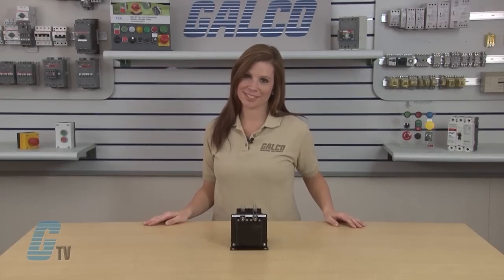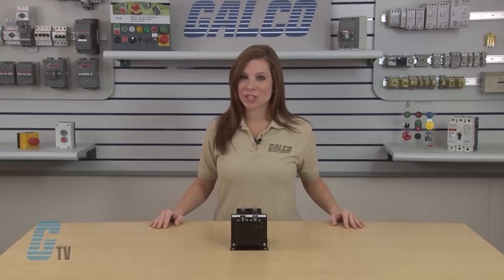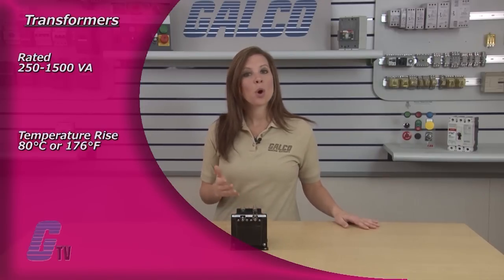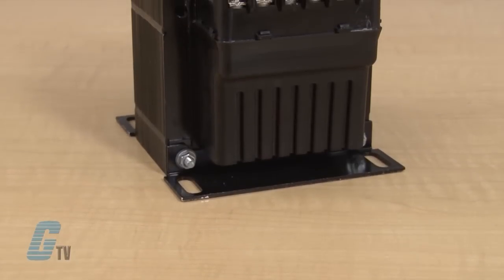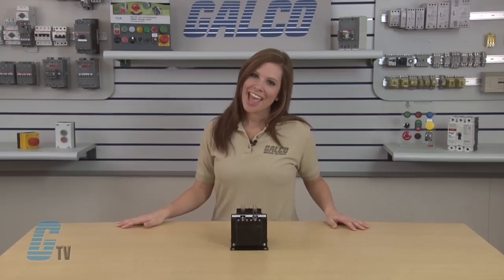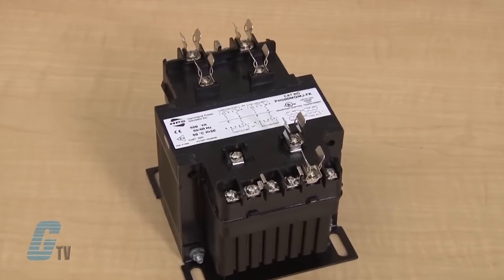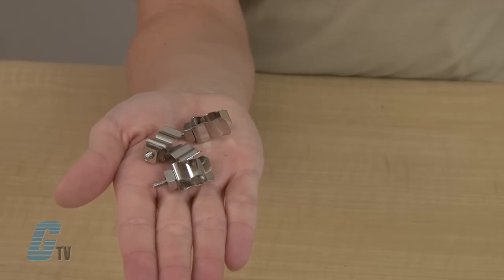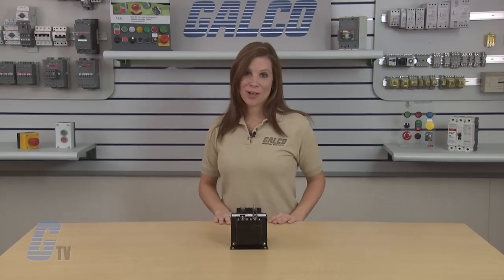Hammond Power Solutions Imperator Series Transformer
Hammond Power Solutions Imperator Series Transformer, presented by Katie Rydzewski for Galco TV.

Hammond Q series control transformers are ideal for indoor or outdoor applications where a cost effective approach to general purpose loads is required. These units are specifically designed for supplying machine tool circuits, industrial lighting, operating small motors, valves and dampers.

HPS IMPERATOR Series Features:
-    50~5000 VA
-    Multple Primary AC Voltages
-    120/240 or 12/24 Volts AC Sec.
-    Encapsulated Coils
-    cULus Listed, CE Marked
-    Three Insulation Classes
-    Mounts Horizontally or Vertically
    RoHS Compliant

VIDEO TRANSCRIPT:
Today I'll be showing you Hammond Power Solutions Imperator Series Transformers.
The HPS Imperator is a 600 volt class machine tool rated industrial control transformer, available with 11 standard multi primary and secondary voltage groups. It has a VA range from 50 to 5000 with a superior insulation system.  Transformers rated 50-150 VA have a temperature rise of 55°C or 131°F with an insulation class of 105°C. Transformers rated 250-1500 VA have a temperature rise of 80°C or 176°F with an insulation class of 130°C. Transformers rated 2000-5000 VA have a temperature rise of 115°C or 239°F with an insulation class of 180°C.
The HPS Imperator is constructed with high quality silicon steel laminations that provide optimum performance and reliability. The encapsulated coils with models up to 1500VA are encased in a custom injection molded cover, which protects coils and terminations from moisture, dirt and other industrial airborne contaminants. The molded cover with its unique "fin shaped" design provides enhanced cooling properties. The mounting feet are made of heavy steel and welded or bolted to the core. These mounting feet provide superior strength in a compact design.
Terminal connection numbers molded into terminal block correspond to nameplate and wiring diagrams, which helps make connecting the HPS Imperator quick and simple. The terminal block design provides for easy hook-up and installation of fuse clips. Standard secondary and optional primary fuse kits utilize midget/type CC fuse clips providing an economical solution to the user's fusing requirements.
An optional finger safe terminal cover is available on all units up to and including 1500 VA.
Hammond Power Solutions Imperator Series Transformers, along with thousands of other products and services are available at galco.com.